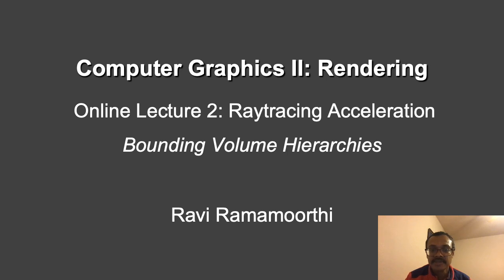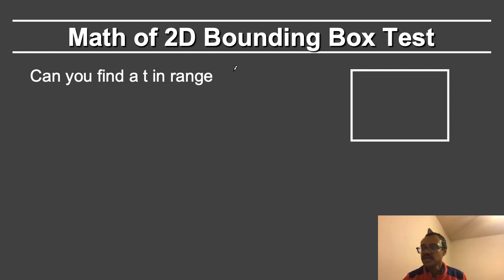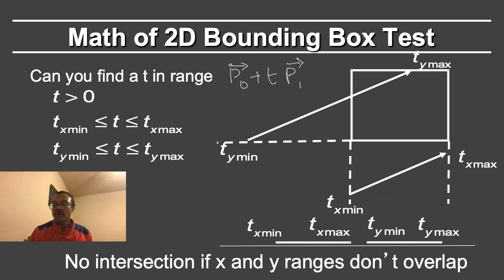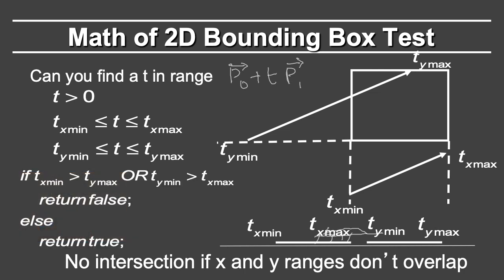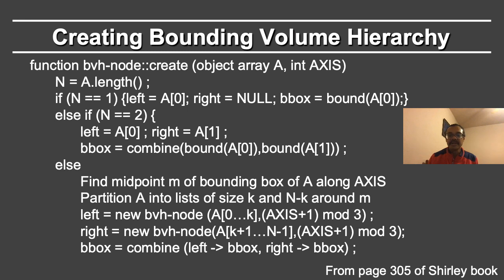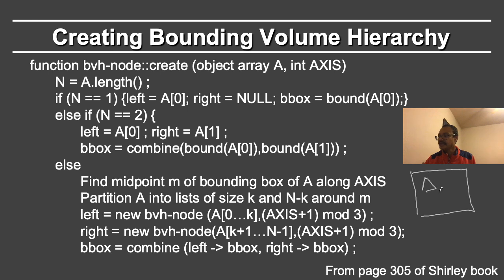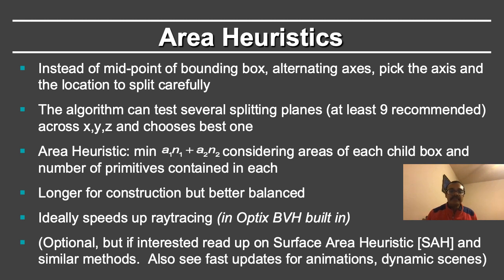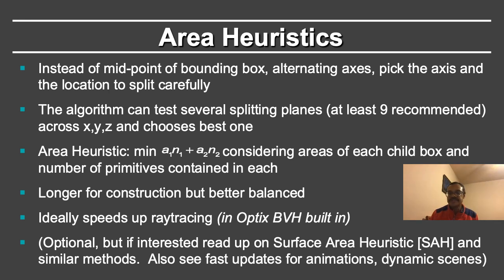Online Computer Graphics II: Rendering: Raytracing Acceleration: Bounding Volume Hierarchies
Online Computer Graphics II Course: Rendering: Raytracing Acceleration: Bounding Volume Hierarchies (CSE 168 and CSE 168x)